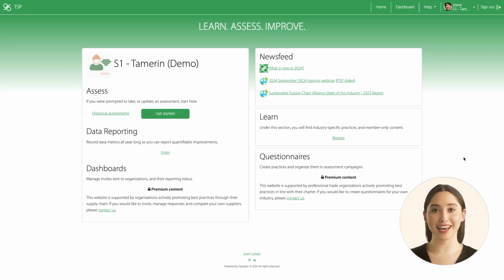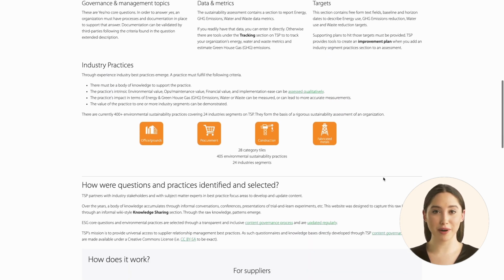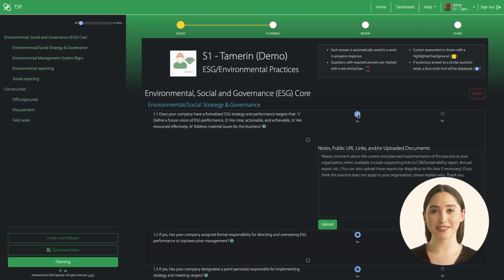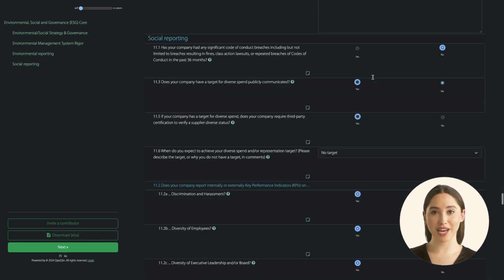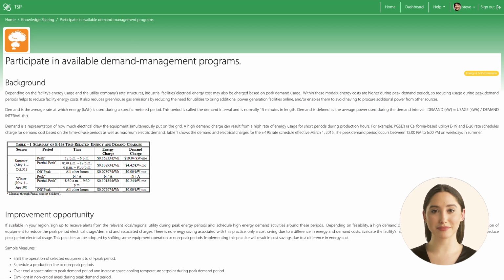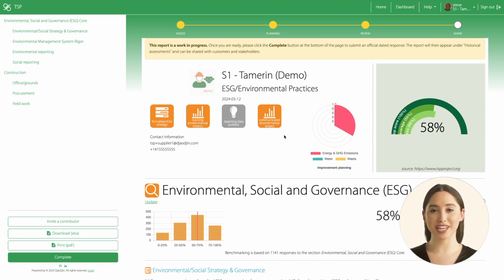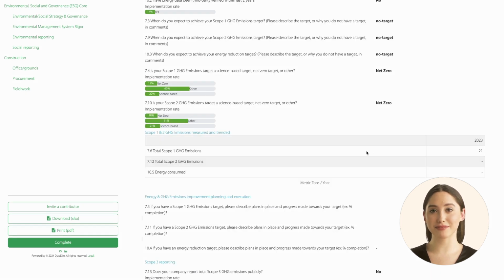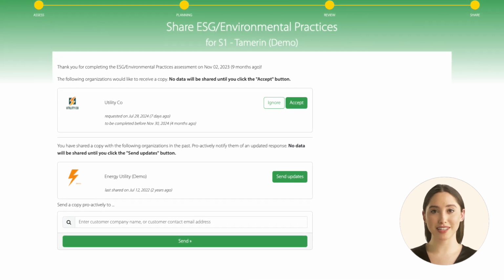How to complete a sustainability practices assessment (2024)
This tutorial will walk you though using the TSP Website in order to complete a sustainability practices assessment.